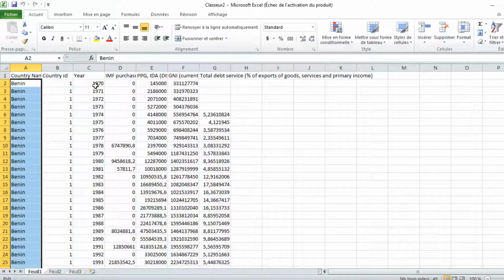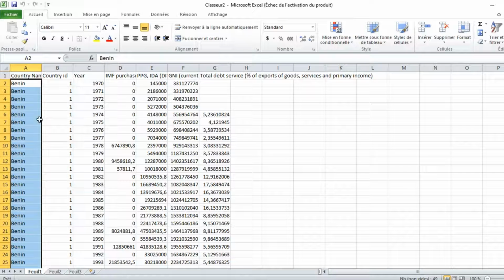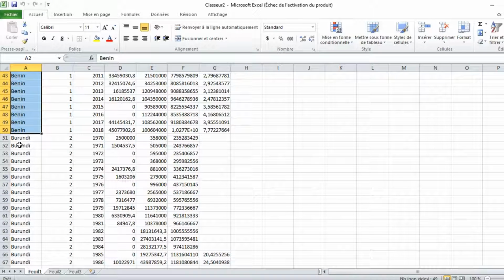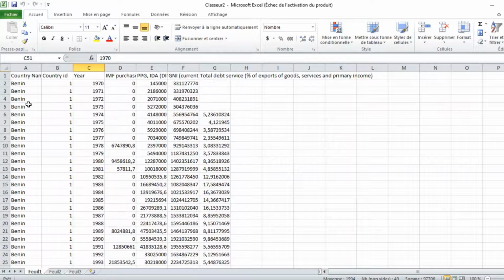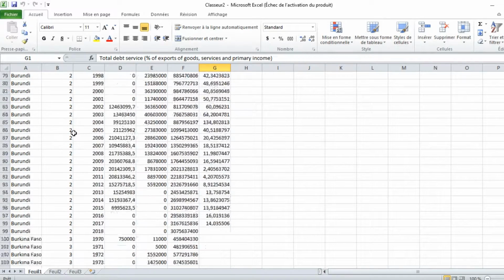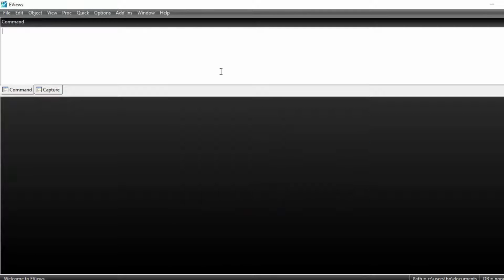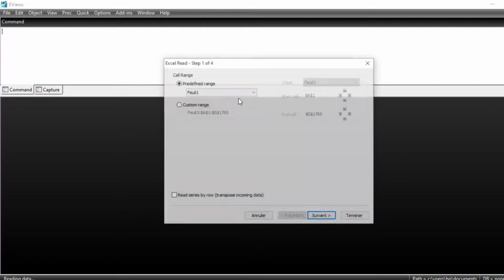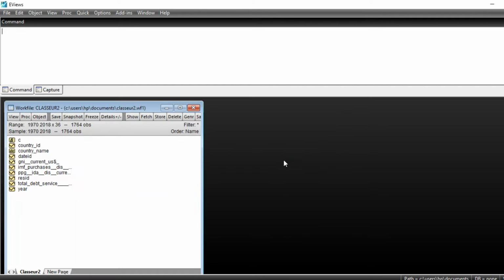how to import panel data to Eviews from excel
this video present panel data configuration before estimation namely in excel and how to import panel data to Eviews from excel

Learn How To Trade The Financial Markets by tacking a course at Knightsbridge Trading Academy